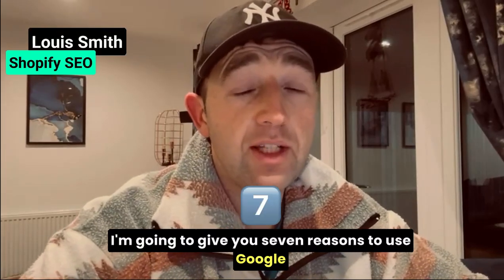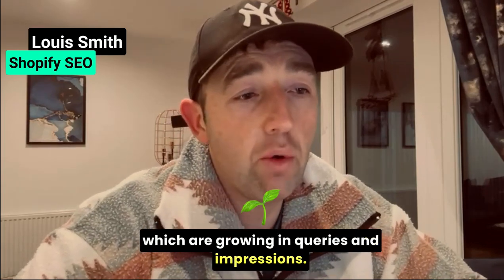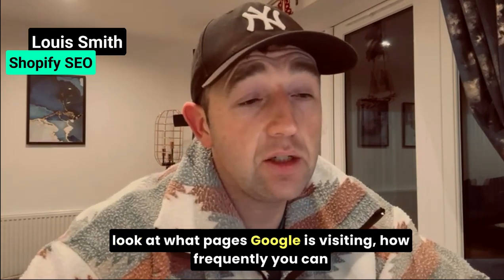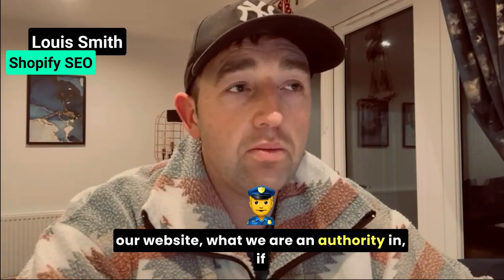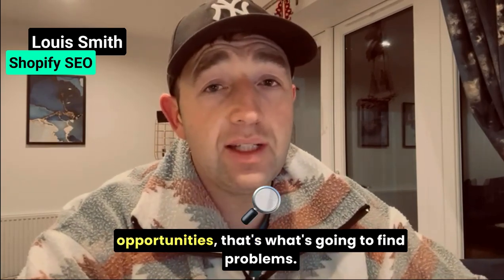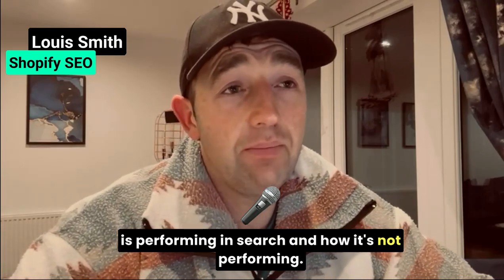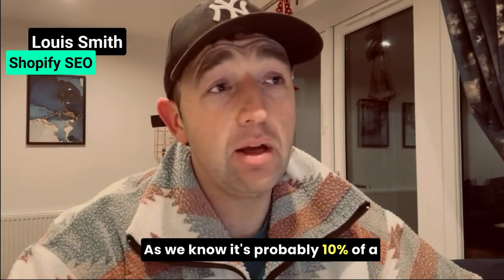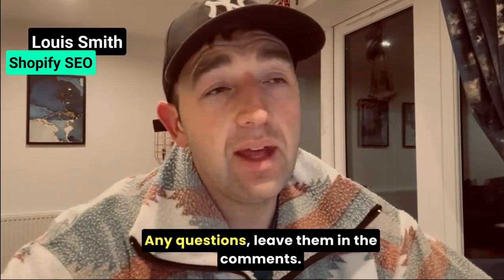7 Reasons to use Google Search Console for Shopify SEO 📈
A free tool provided by Google, Google Search Console assists you in keeping an eye on, maintaining, and debugging your website's visibility in Google Search results.

It's a goldmine of data for your Shopify brand 📈

Although Search Console is not required to appear in Google search results, it does assist you in better understanding and managing Google's perception of your website.

Use to help with your organic marketing strategy 📈